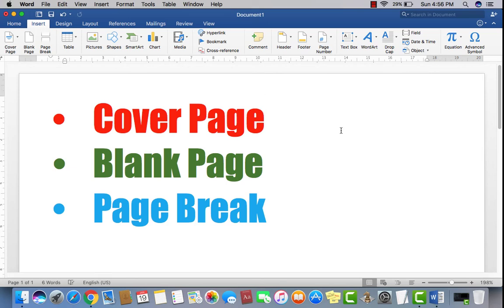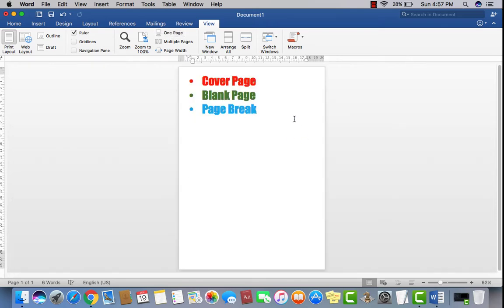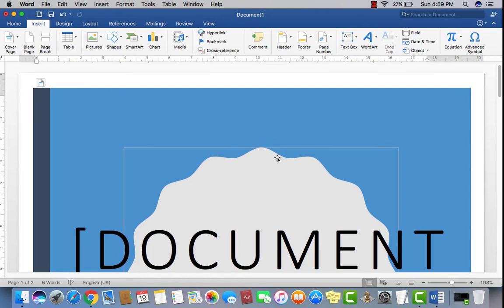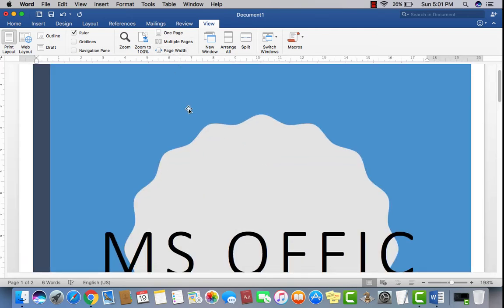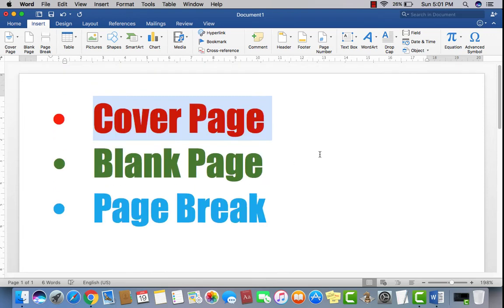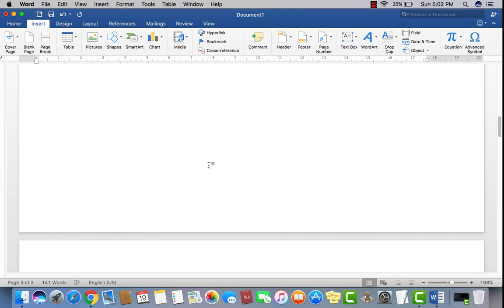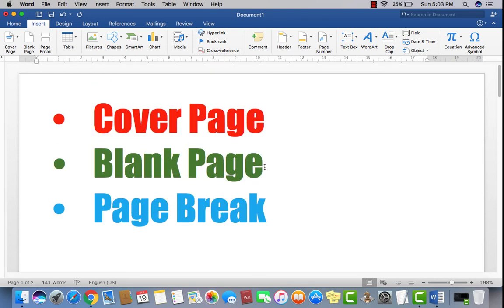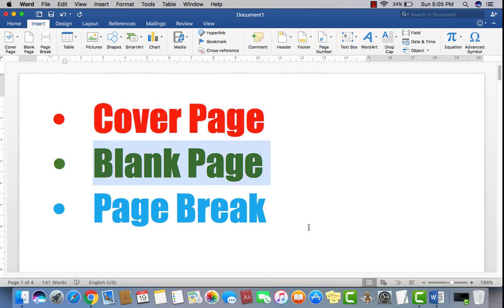Cover Page, Blank Page, Page Break in Ms word 2016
Cover Page, Blank Page, Page Break in Ms word  2007/2016
Youth Vision Academy is a superior learning center for those who seeking knowledge. It aims to raise the standards of professional education, student at youth vision academy are trained to respond proactively to the dynamic professional environment. Youth vision Institute & academy has got the service of very experienced professionals and educationist who have been working at different universities of high repute in Pakistan.Youth Vision Academy is committed to offer the latest facilities to the students who can significantly put in intellectually and technically in structure a well-off society. We offer great courses and services for the Youth. We also offer courses for adults who may want to progress on to higher education, take up a hobby or interest or progress through their career. We provide the opportunities to increase skills to enable you to progress to higher level courses, training or employment.